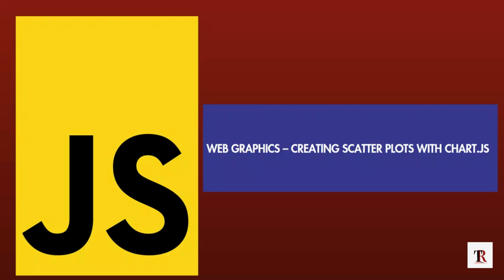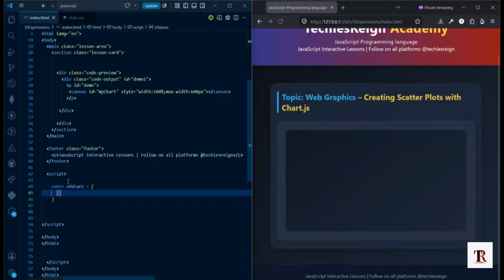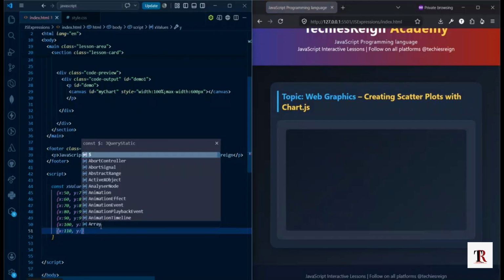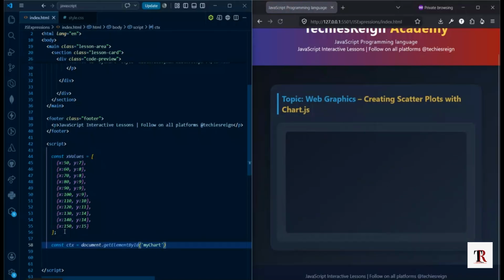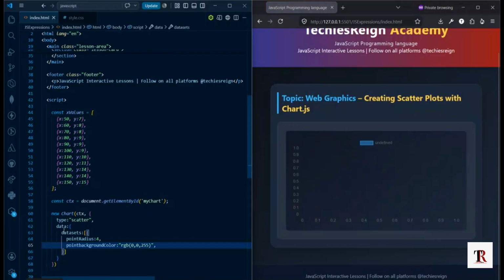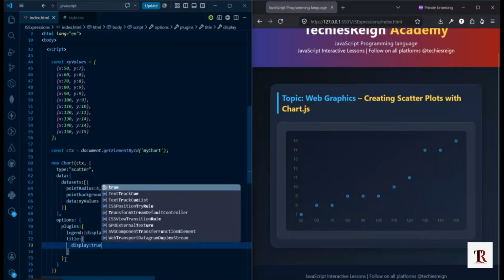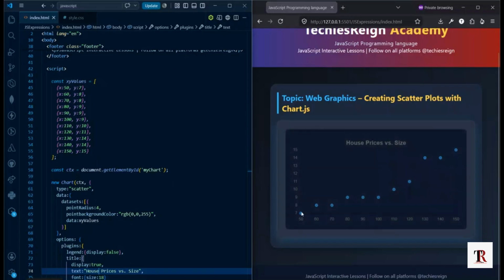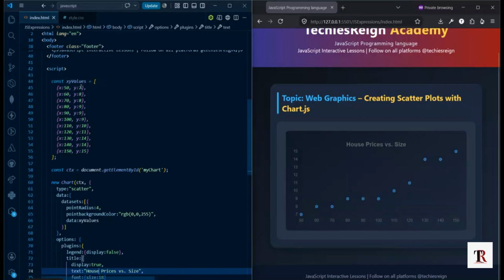Web Graphics - Creating Scatter Plots With Chart JS